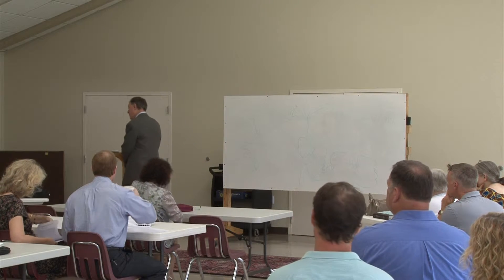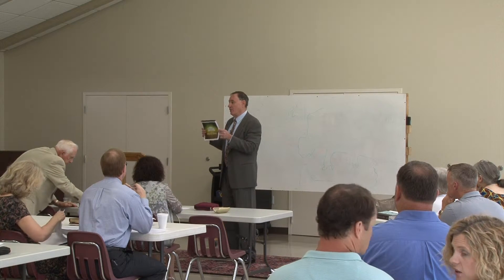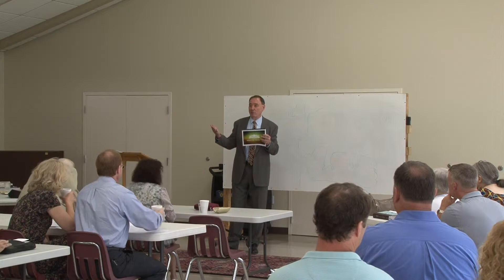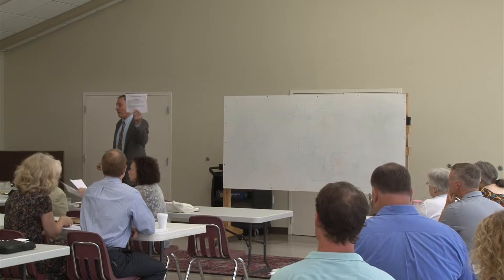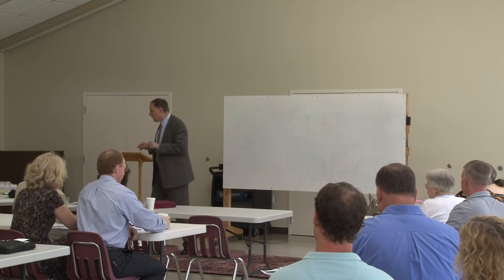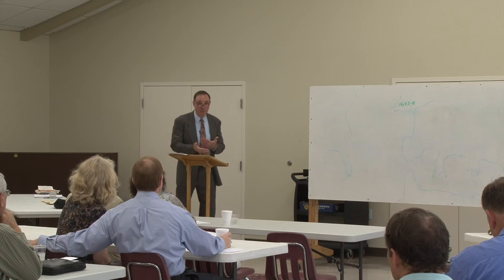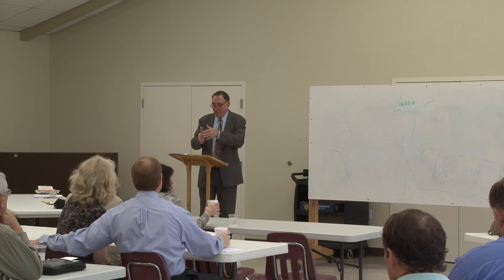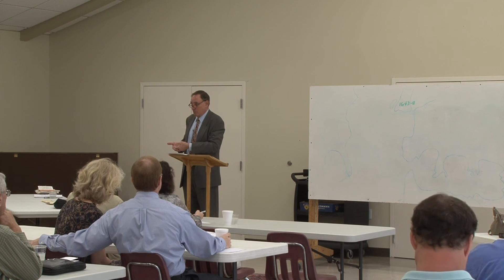What is a Biblical Church 6/13/2015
What is a biblical church? Are all Christian churches the same? How can we all believe in the Bible, yet look so different? This summer, our adult Sunday school class will be taking a look at what Scripture says a church should look like. Steve Dowling will help us navigate the waters of biblical beliefs and practices as we strive to be a solid church grounded in the Word of God. This study covers the material we require for all future officers in the church.